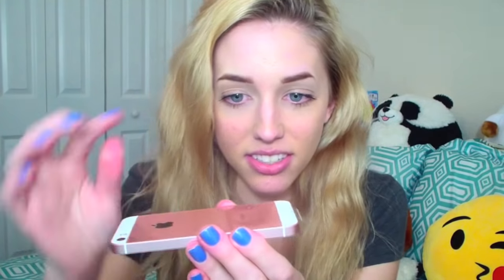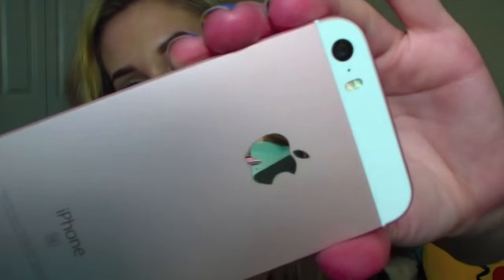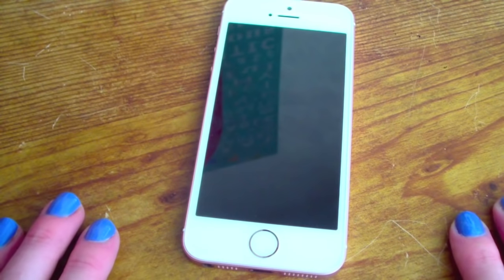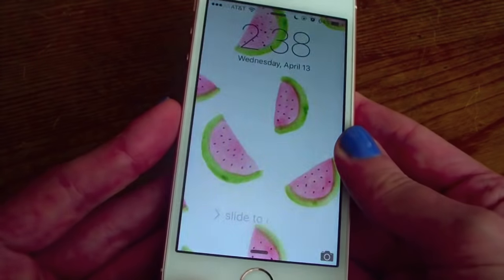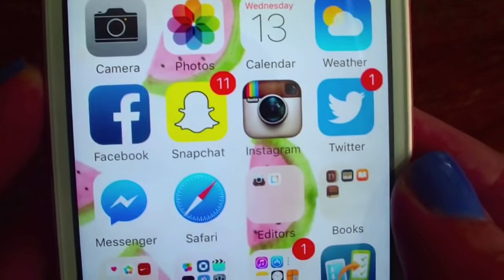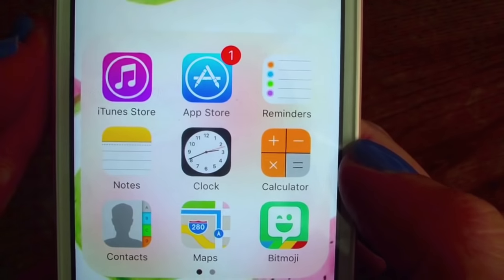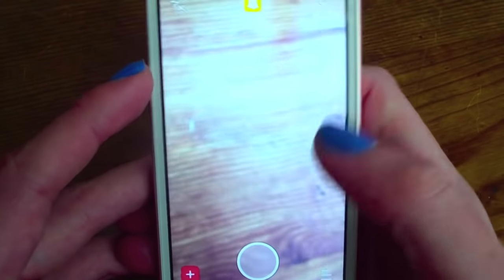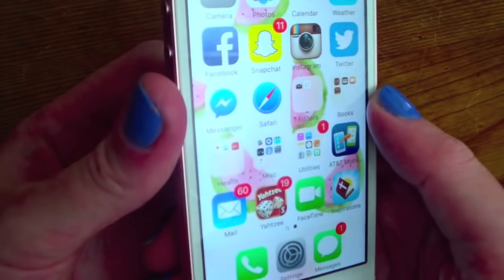What's On My iPhone SE & Unboxing!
Today I'm unboxing my new iPhone SE

My iPhone Case Collection!

♡MORE ADRIA♡

DontBeASadPanda